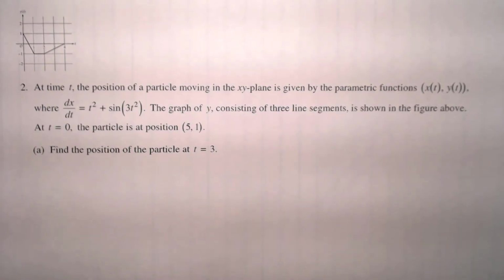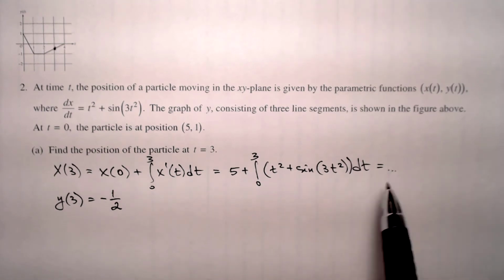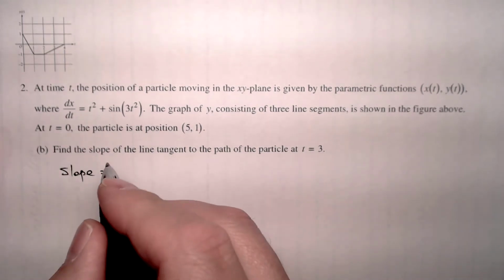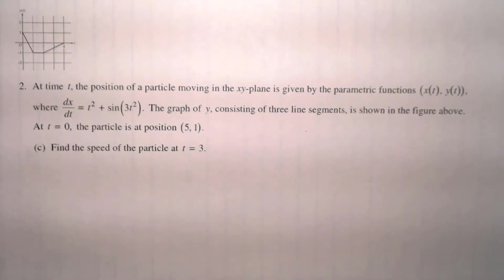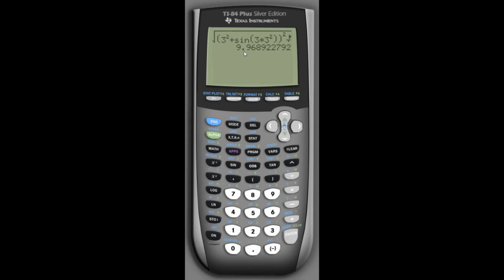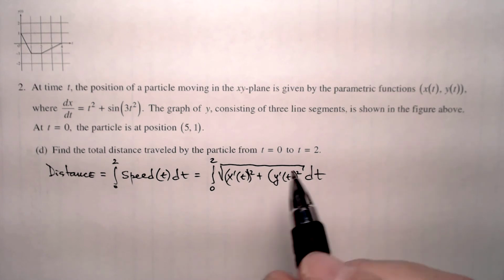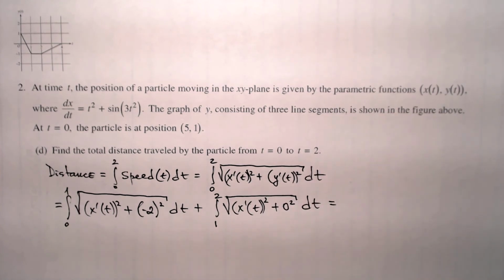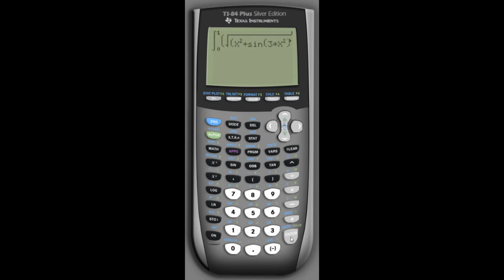Question 2 - 2016 AP Calculus BC Free Response Questions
0:00 Part a - solution
1:33 Part a - use of calculator
2:44 Part b - solution
3:48 Part b - use of calculator
4:33 Part c - solution
5:20 Part c - use of calculator
6:18 Part d - solution
8:26 Part d - use of calculator